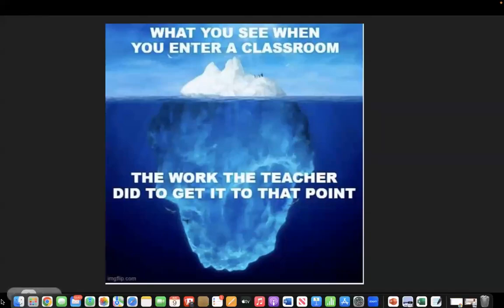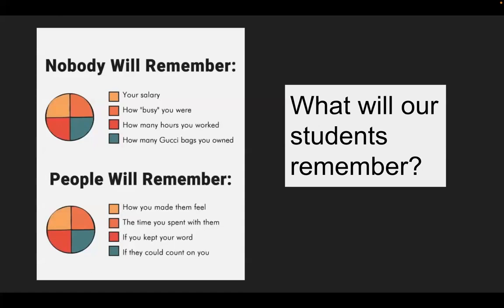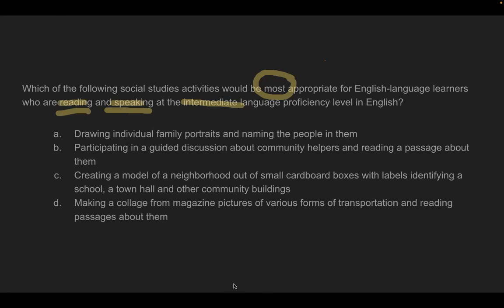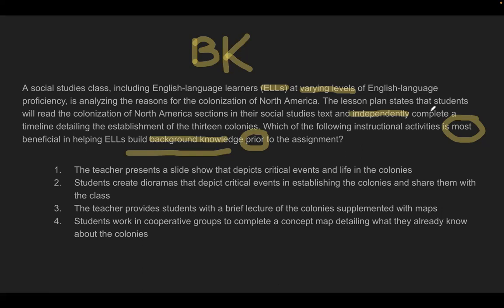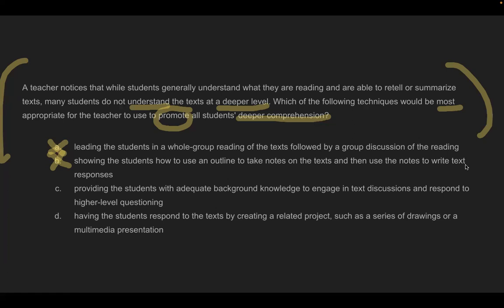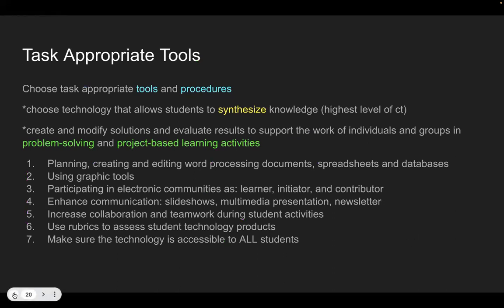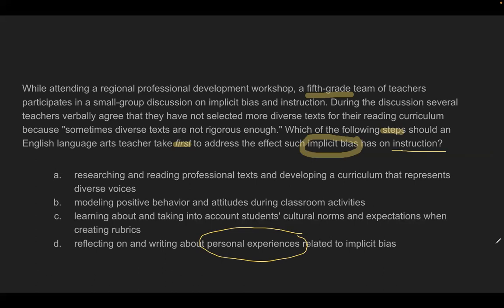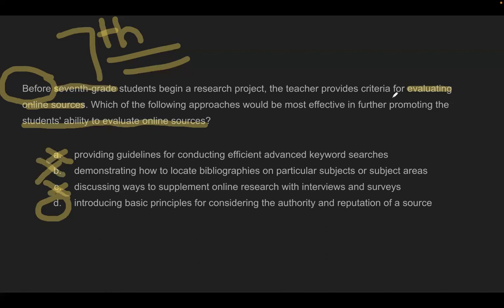Domain III: Communication Competency 008, Engaging Instruction Competency 009, and Technology 010